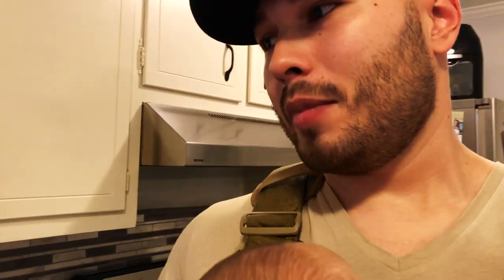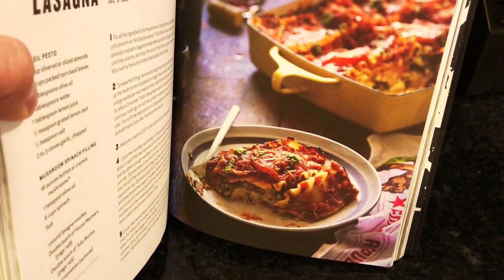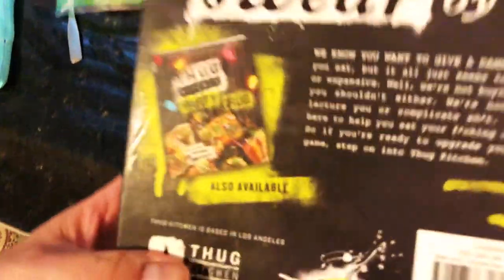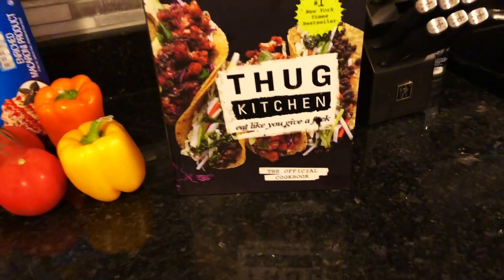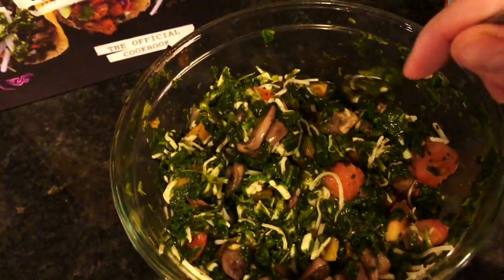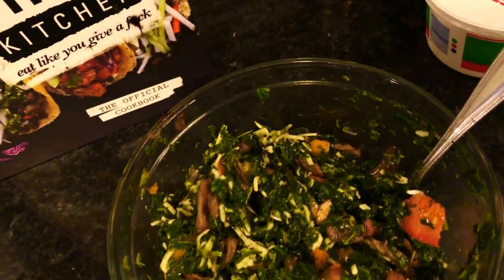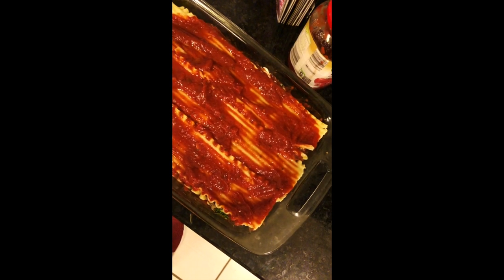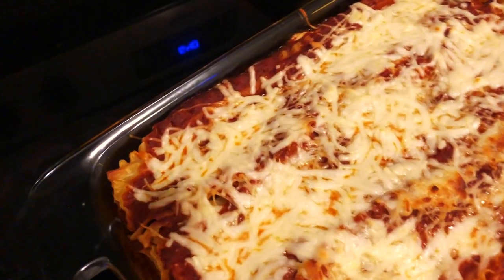Thug Kitchen Cook Book Review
Thug Kitchen Cookbook is the book to get to start your vegetarian journey! Click to find out how Thug Kitchen can help change your diet!